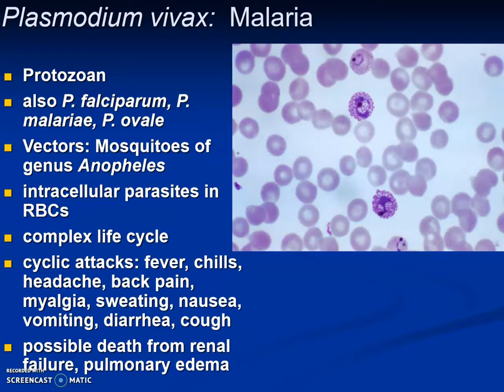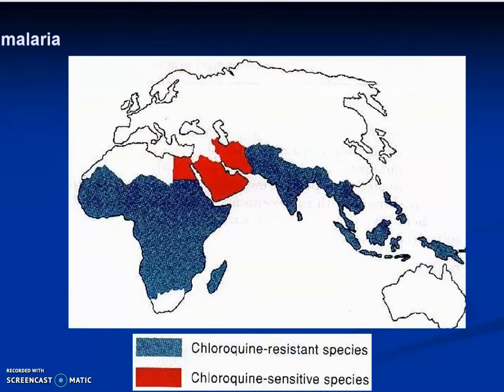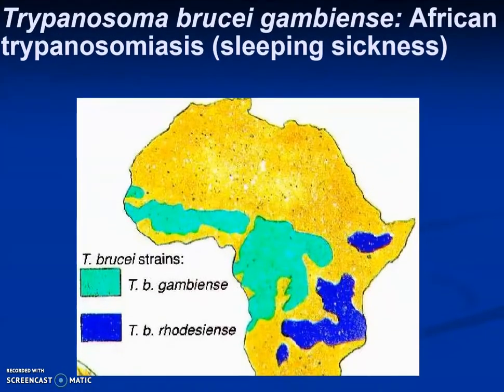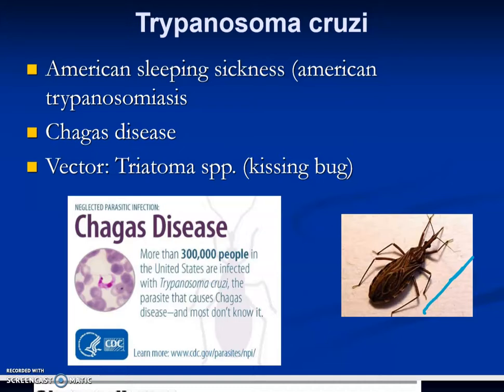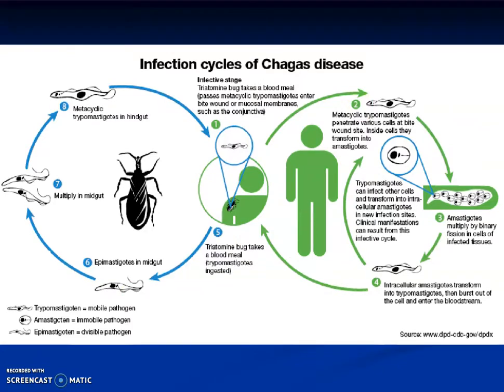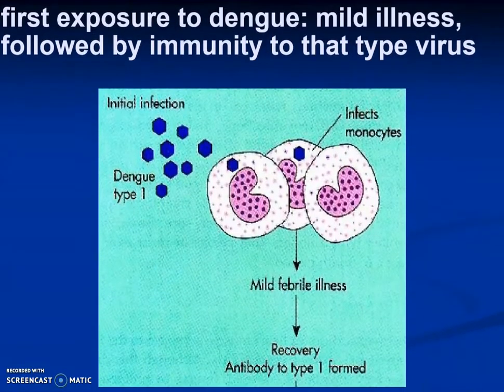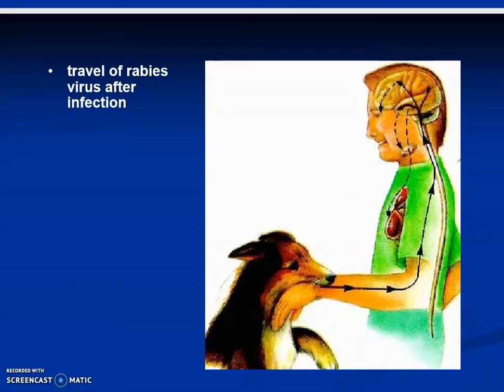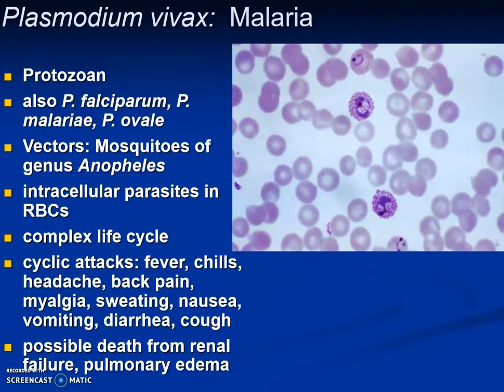Pathogen Group 4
pathogen groups, Malaria, Chagas disease, Dengue fever, rabies and more